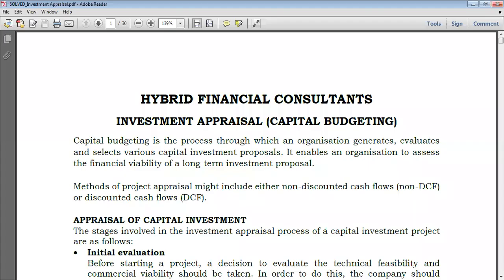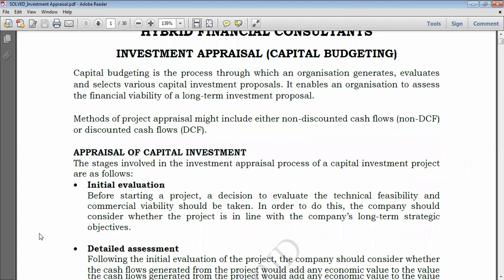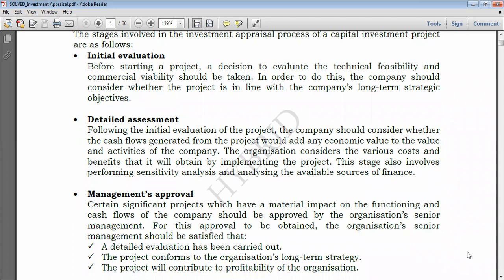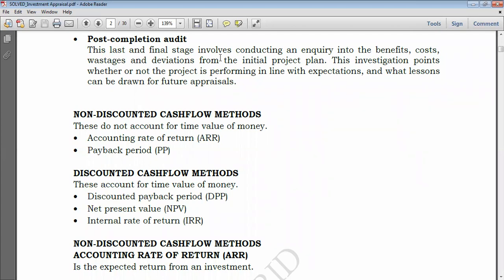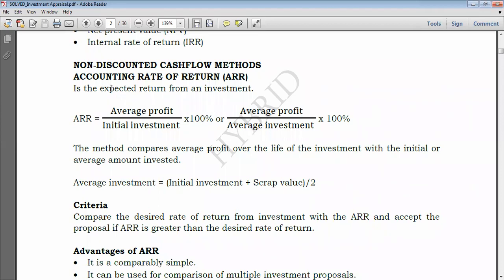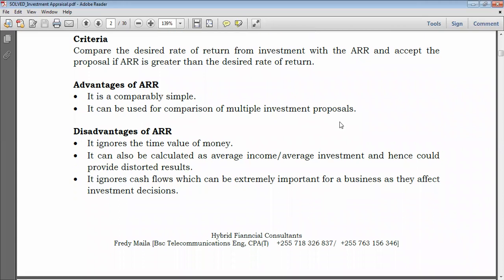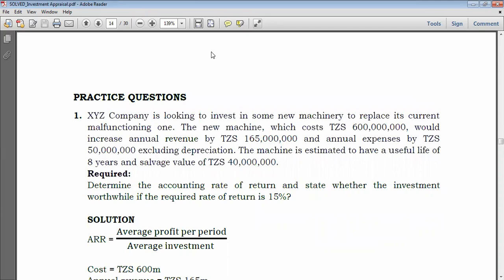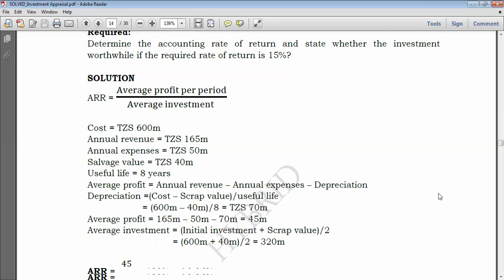Investment Appraisal PART 1 | Introduction and Accounting Rate of Return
Investment appraisal (capital budgeting) involves computation of accounting rate of return, payback period, discounted payback period, net present value, internal rate of return and other methods.